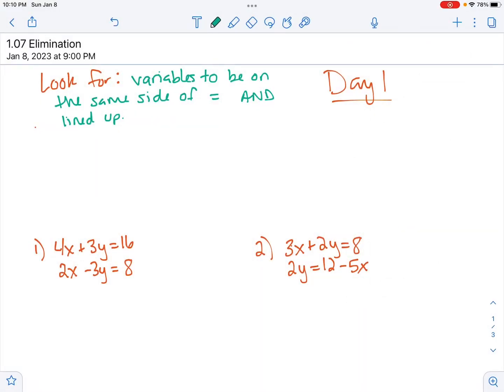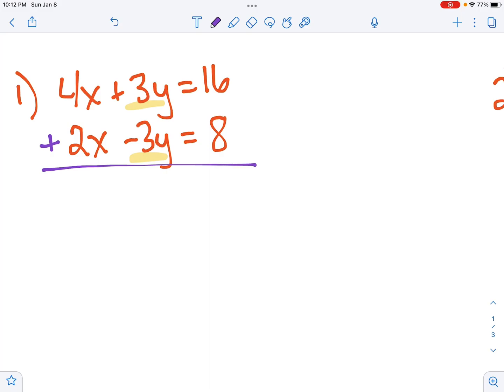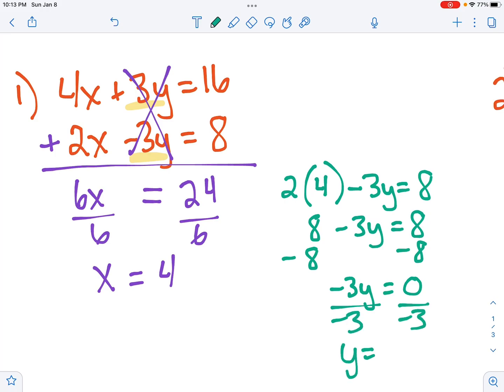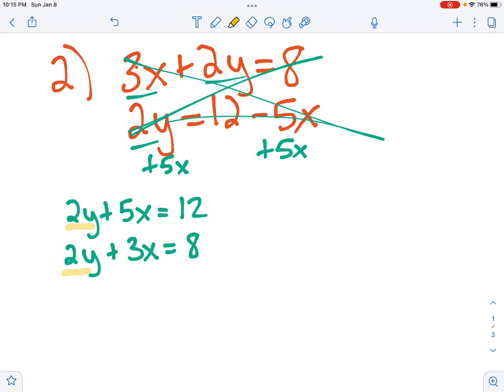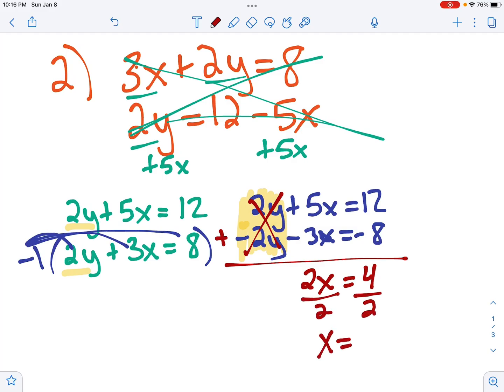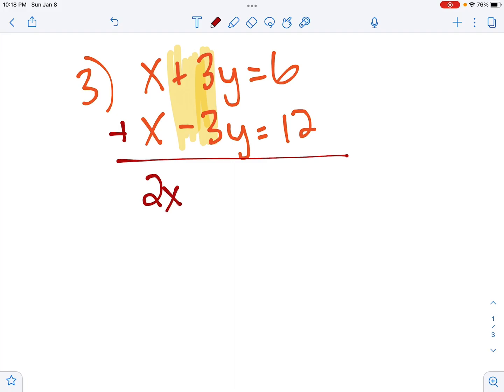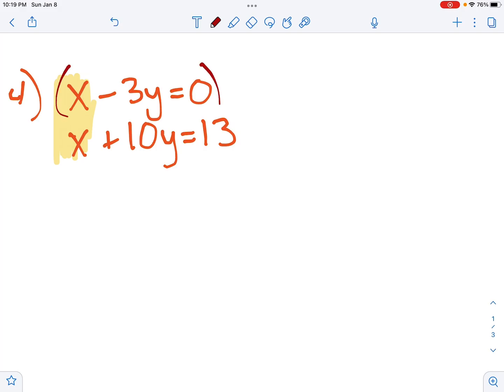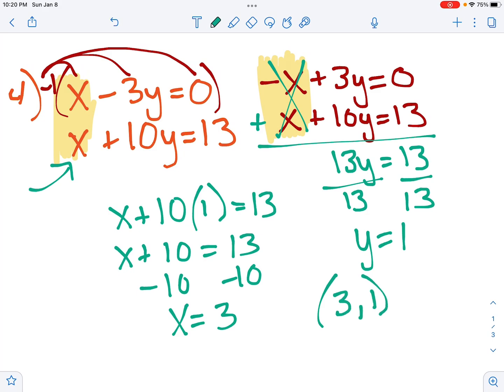1.07 Elimination Day 1